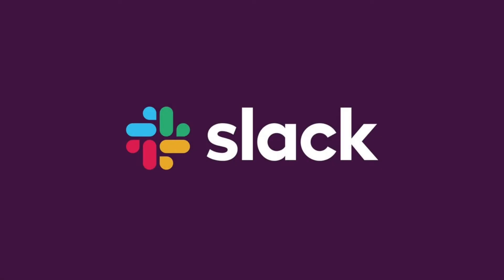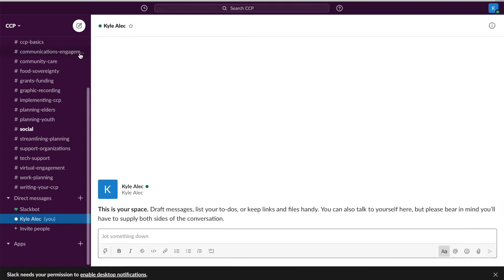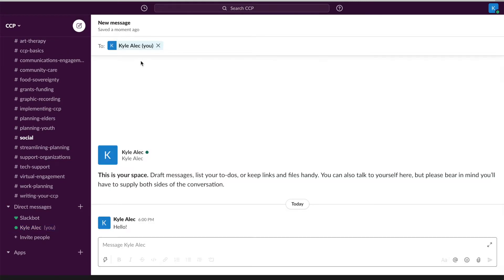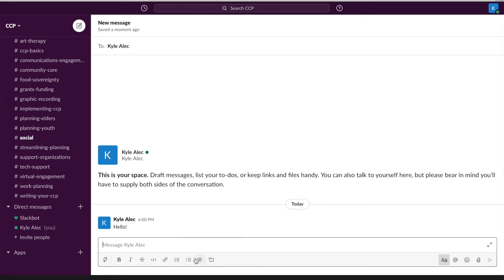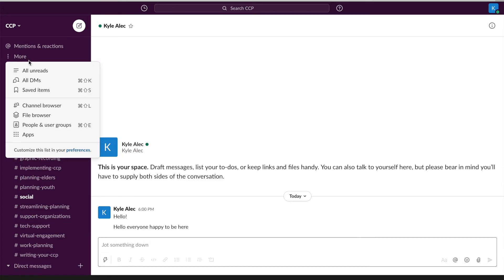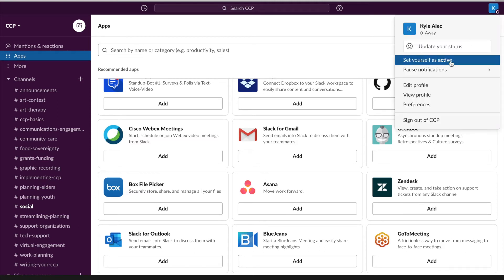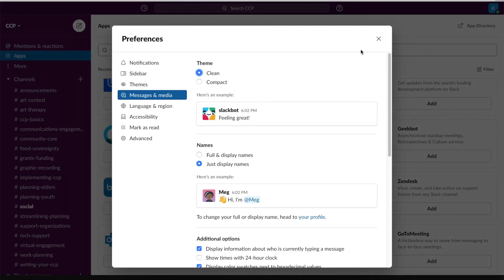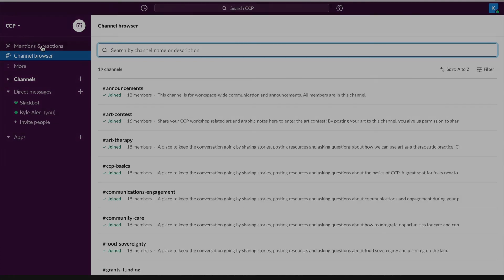2020 BC CCP Workshop - Slack Tutorial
Watch this short tutorial video to learn more about Slack, the platform we used to chat and stay connected during the 2020 BC CCP Workshop, October 21-23, 2020 (with pre-sessions October 19 and 20).

Please note that the information in this video was true as of October 2020, but software updates may have changed some Slack features since then.